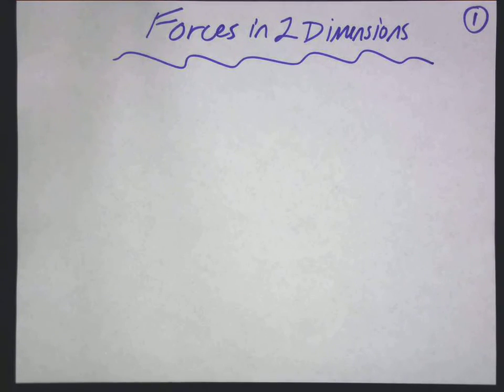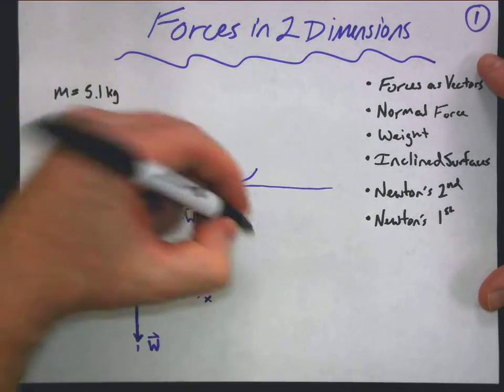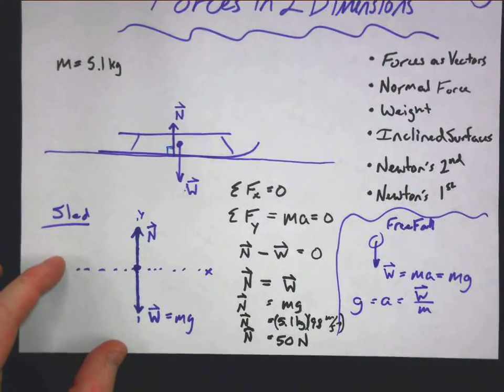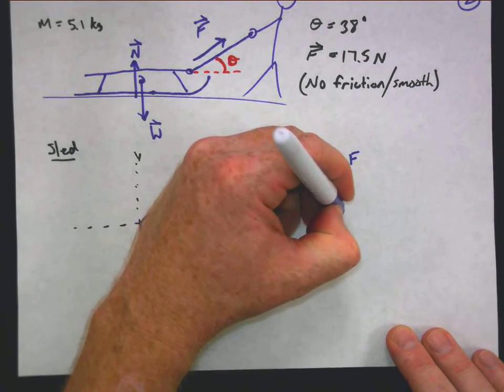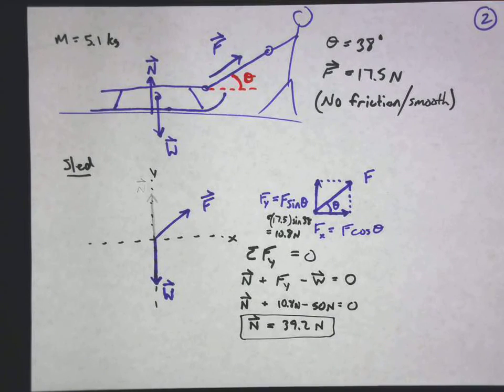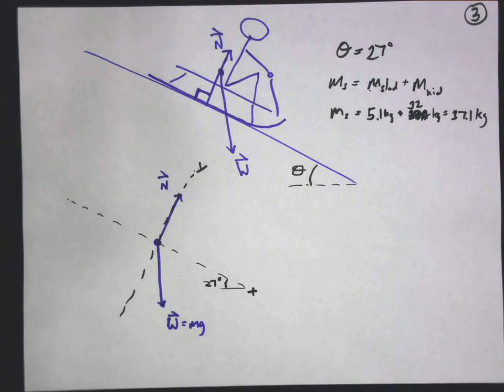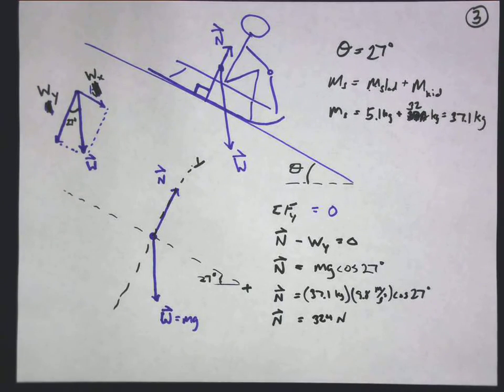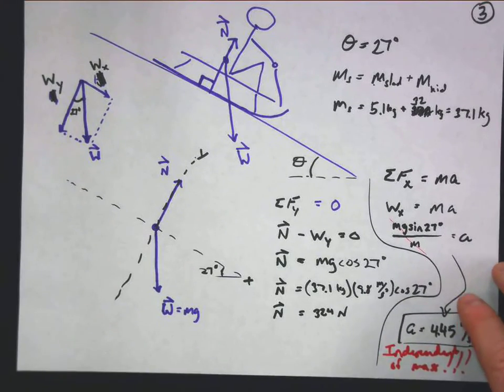AP Physics Forces in 2 Dimensions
Forces as vectors, FBD's, Normal force, Weight, Inclined surfaces, Newton's 1st and 2nd Laws